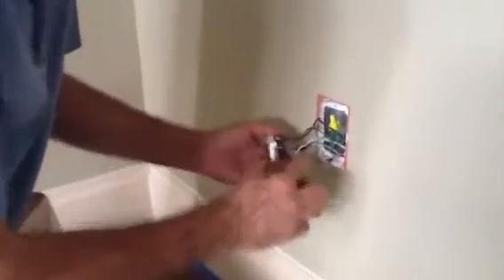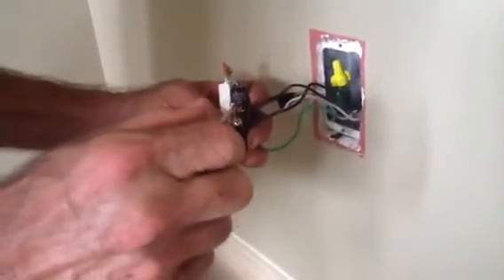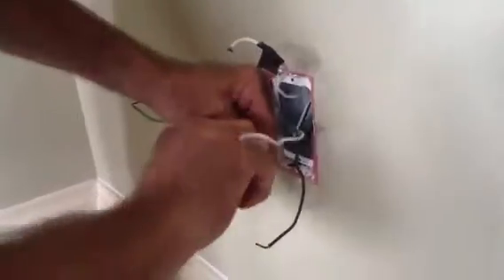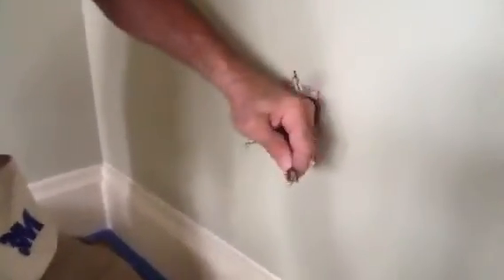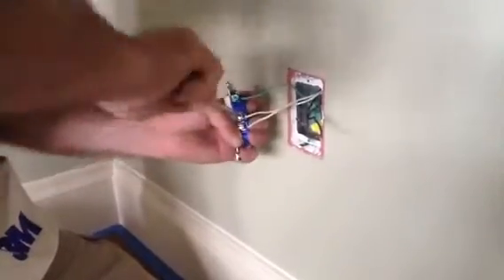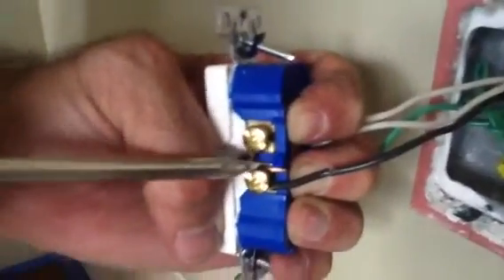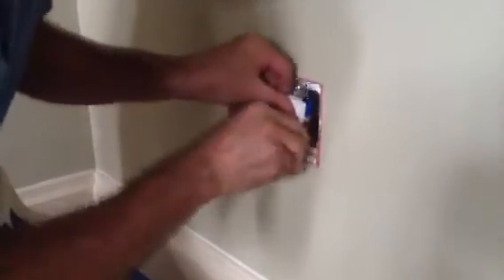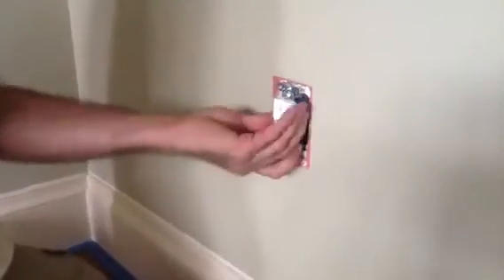Where do I hook up the different color wires on my receptacle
Showing how to wire a 120 volt receptacle with the hotwire, neutral, and ground. Making it easy to understand. Learning how the electrical trade is important for safety.

- David